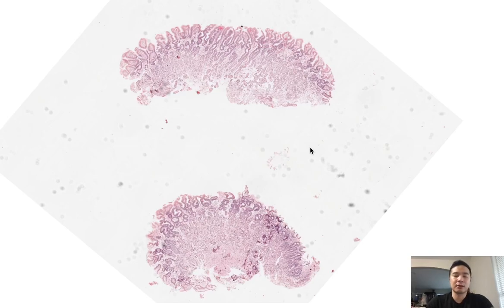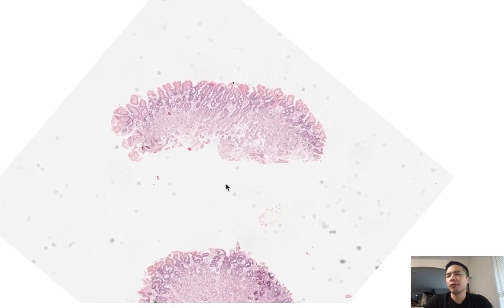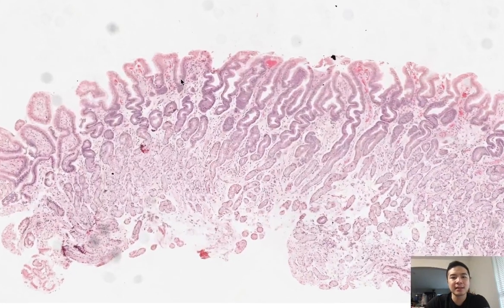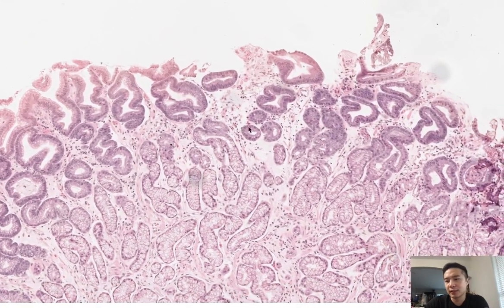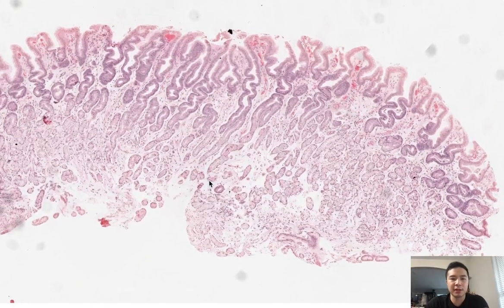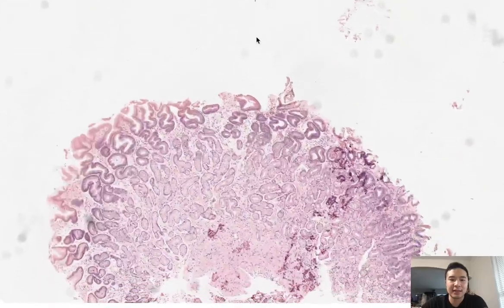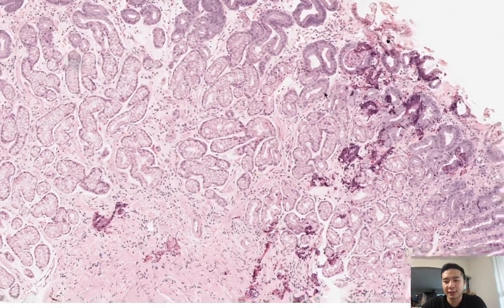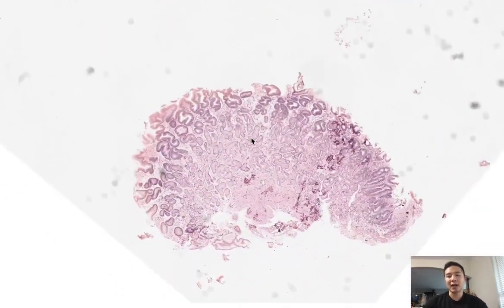What is Reactive Gastropathy?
I talk about the concept of Reactive Gastropathy, what it looks like under the microscope, and what causes it.  Thank you to Pathpresenter for the slide.